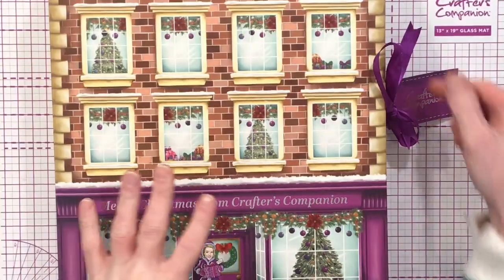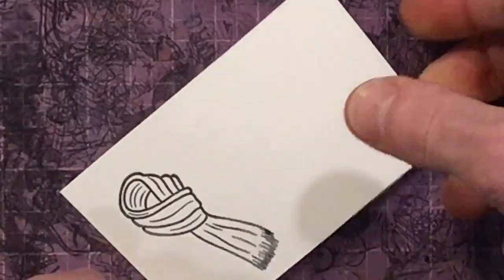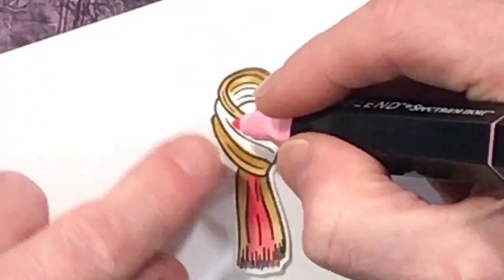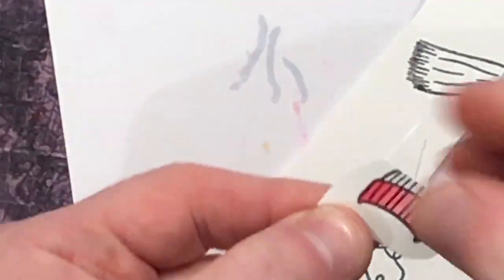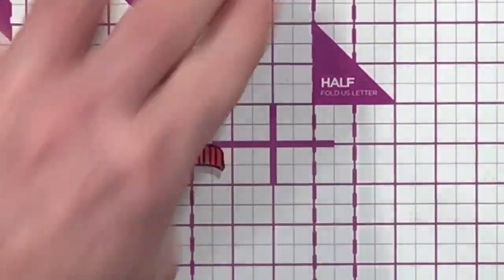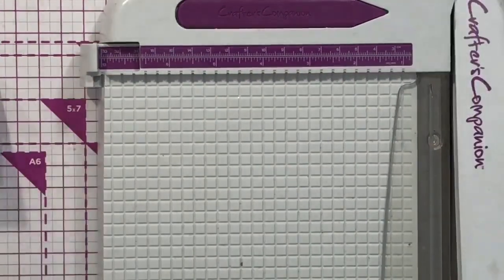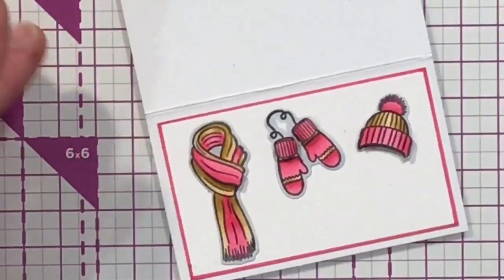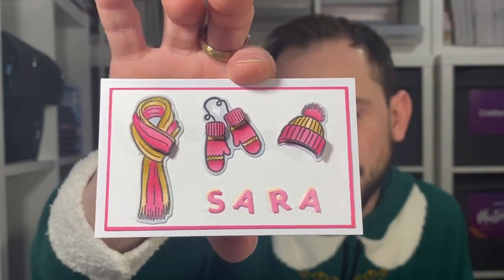Door number 3 reveal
Door number 3 of our Crafter’s Companion advent calendar is here. Have you managed to avoid having a sneaky peak before hand? Well let’s open door 3 and see what we can create.

Don’t forgot from Monday 5th I will here and on my FB live opening each door.

X